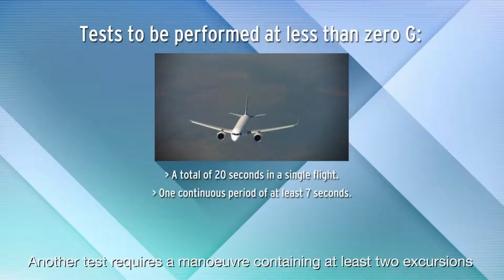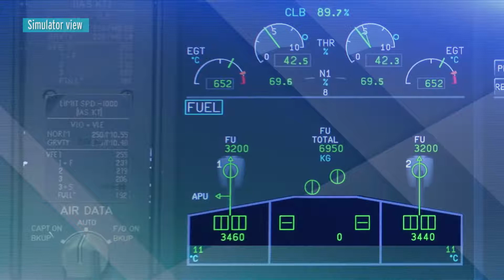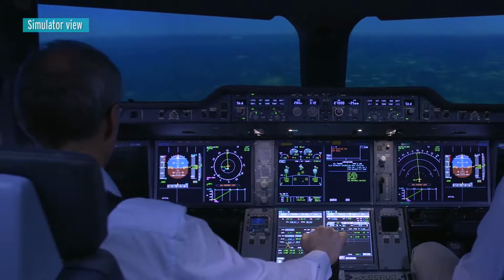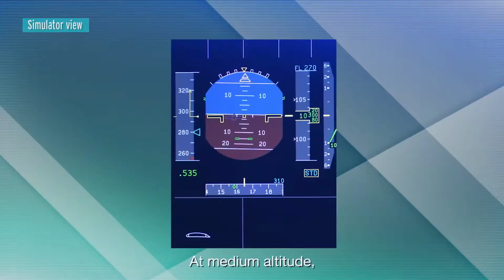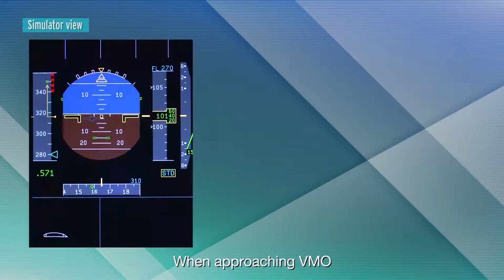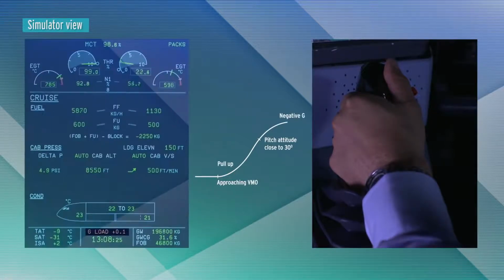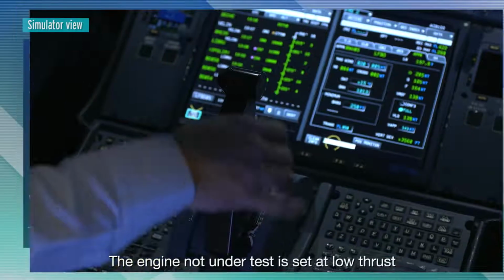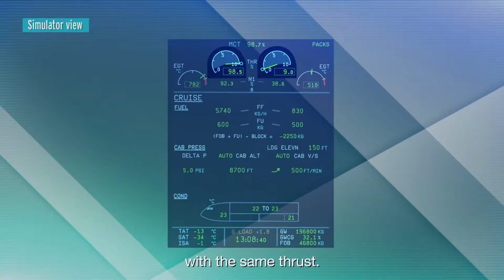Flight ✈ Test At Zero Gravity